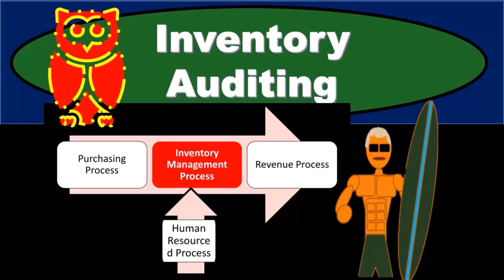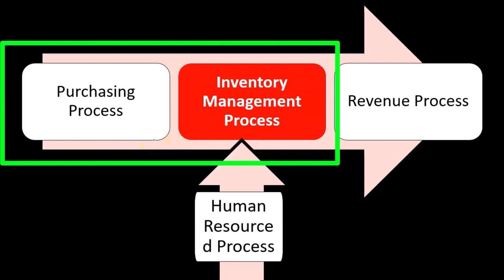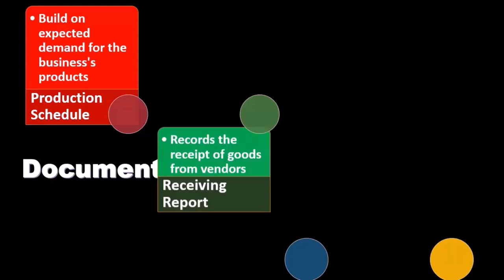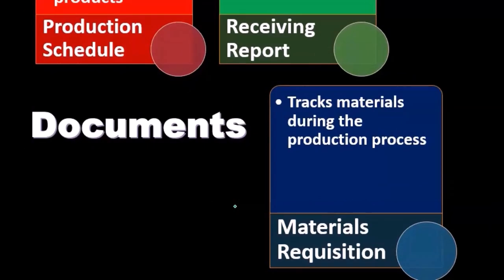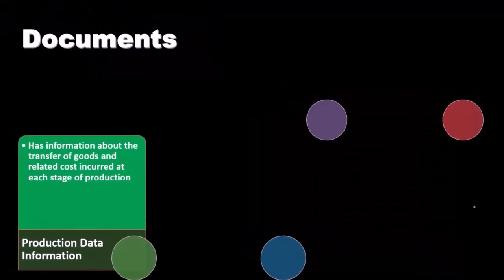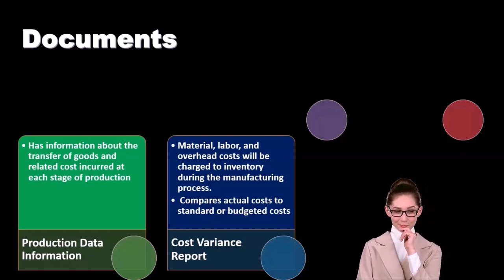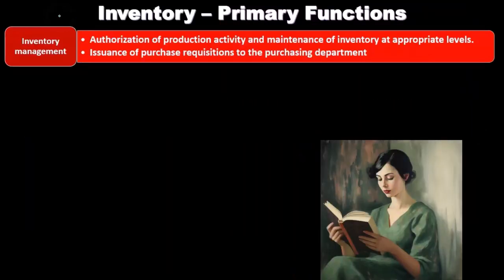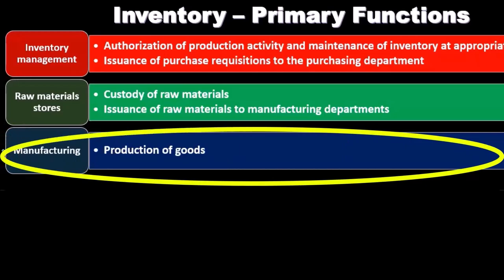Inventory Auditing Part 1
Hey there, amazing viewers! 👋 In today's video, we dive deep into the world of Inventory Management, exploring its crucial role in the business process. 🎶 These headphones have been a game-changer for me, offering comfort, durability, and amazing sound quality. Check the description for more details and grab yours now!

🌐 Explore Our Website for Commercial-Free Learning!
For an ad-free experience and in-depth courses, head over to accountinginstruction.com or accountinginstruction.thinkific.com. Unlock a world of organized courses, downloadable resources, and no interruptions – your learning journey, your way!

📚 Understanding Inventory Management and Auditing Processes
Join me as we dissect the relationship between Inventory Management and the auditing of purchasing processes. We discuss how to efficiently plan audit information, delve into documentation, and identify key components in the inventory management process.

🔍 Key Components of Inventory Documentation

Production Schedule: Planning inventory based on production needs.
Receiving Report: Recording goods received from vendors.
Materials Requisition: Internal form tracking material movement during production.
Inventory Master File: Detailed info on business inventory, including perpetual records.
Cost Variance Report: Comparing actual costs to standard or budgeted costs.
Inventory Status Report: Types and amounts of products on hand.
Shipping Order: Documenting goods removal from perpetual inventory records.
💡 Primary Functions of Inventory

Inventory Management: Authorizing production and maintaining appropriate inventory levels.
Raw Materials Stores: Custody and issuance of raw materials to manufacturing.
Manufacturing: Production of goods.
Finished Goods Storage: Custody and issuance of finished goods to the shipping department.
Cost Accounting: Maintaining manufacturing costs and inventory records.
General Ledger: Accumulating, classifying, and summarizing inventory and related costs.
🛡️ Segregation of Duties for Strong Internal Controls

Separate Inventory Management from Cost Accounting: Prevents manipulation of production and inventory costs.
Separate Inventory Stores from Cost Accounting: Avoids unauthorized shipments and concealing theft.
Separate Cost Accounting from General Ledger: Minimizes concealing unauthorized shipments, reducing the risk of theft and overstatement of inventory.
Supervise Physical Inventory Separately: Reduces the chance of covering up shortages through record adjustments, preventing overstatement.
🤝 Segregation of Duties Table

Function Inventory Management Raw Materials Stores Finished Goods Storage Cost Accounting I.T
Production Schedules ✅ ❌ ❌ ❌ ❌
Materials Requisition ❌ ✅ ❌ ❌ ❌
Update Cost Records ❌ ❌ ❌ ✅ ❌
Update Inventory Records ❌ ❌ ❌ ✅ ❌
Release Goods to Shipping ❌ ❌ ✅ ❌ ❌
Approve Purchase Requisition ✅ ❌ ❌ ❌ ❌